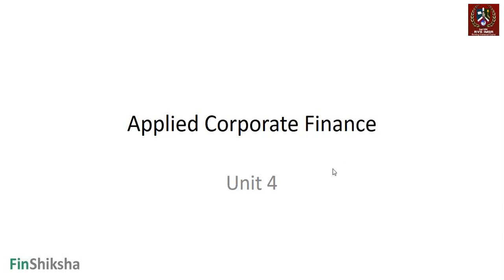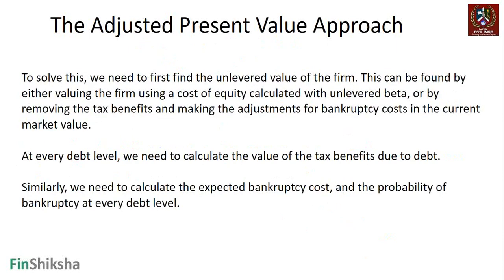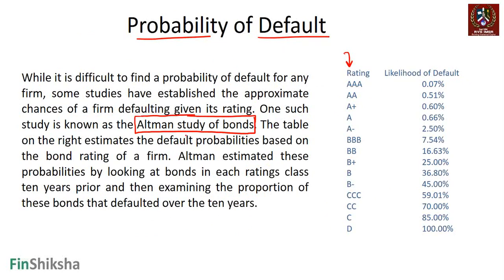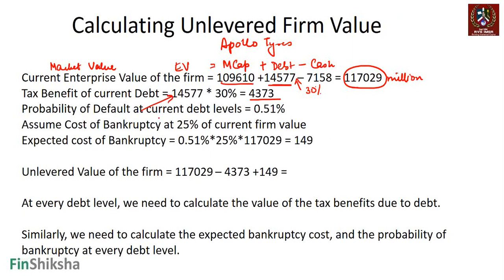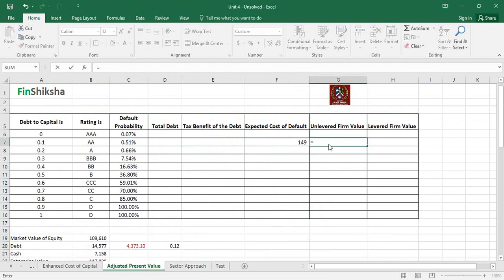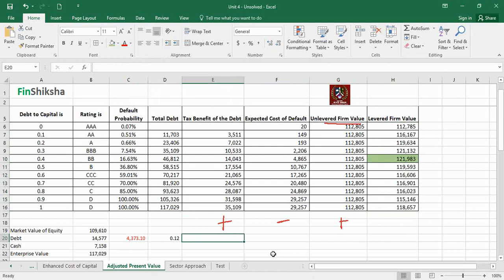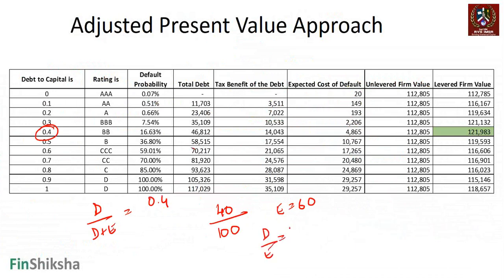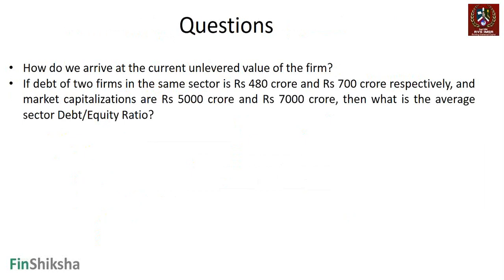APPLIED CORPORATE FINANCE Unit 4.5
Adjusted PV and Sector Approach